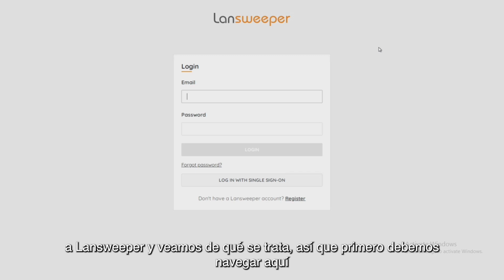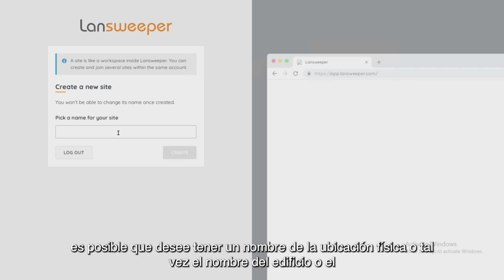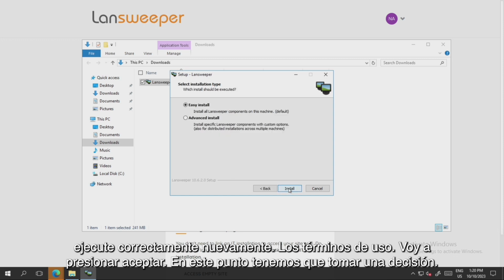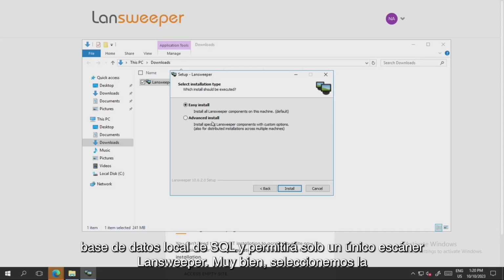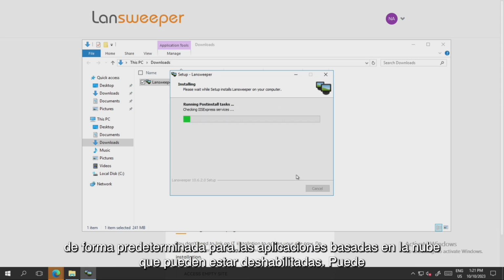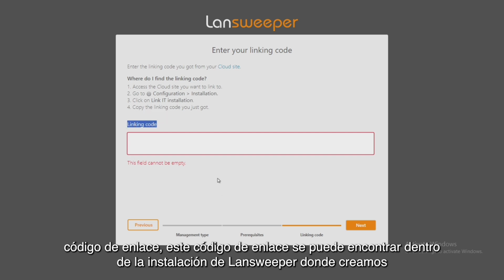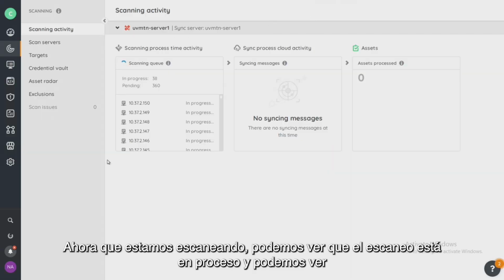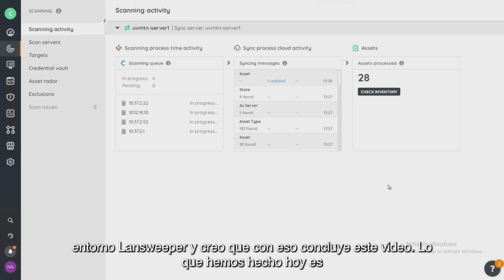Crea un Sitio e Instalación de Lansweeper - Tutorial de Lansweeper - Parte 2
Ahora que has decidido embarcarte en una prueba de Lansweeper, necesitarás comprender cómo crear un sitio en la nube de Lansweeper, instalarlo y sincronizar tus datos. Más información

Requisitos de instalación
Antes de comenzar tu prueba de Lansweeper, es esencial asegurarte de que tienes lo siguiente en su lugar:

Cuenta de administrador de Windows: Necesitarás una cuenta de administrador local para escanear máquinas con Windows.
Acceso de solo lectura a Linux o Unix: Asegúrate de tener acceso de solo lectura para máquinas Linux o Unix.
Objetivo de escaneo de rango IP: Prepara un objetivo de escaneo de rango IP que incluya los dispositivos que deseas administrar, como servidores, estaciones de trabajo, switches de red, firewalls y, opcionalmente, otros dispositivos como impresoras y dispositivos IoT.
Acceso a Internet: Asegúrate de que tu servidor Lansweeper tenga acceso a Internet para actualizaciones y recuperación de información.
Para obtener más información sobre los requisitos de instalación, puedes consultar la sección [Requisitos de Instalación].

Explora más a fondo
Para aprovechar al máximo las capacidades de Lansweeper, considera configurar objetivos de escaneo adicionales para obtener una vista más completa de tu red. Además de los objetivos de escaneo de rango IP, también puedes configurar escaneos para:

Active Directory (Dominio u OU)
vCenter
Entornos en la Nube (Azure, Intune, AWS)
Estos escaneos adicionales pueden proporcionar información valiosa sobre la infraestructura de tu red. Para obtener más información sobre la creación de objetivos de escaneo, consulta la sección [Objetivos de escaneo].

Crea tu sitio de Lansweeper
Ahora, vamos a crear tu sitio de Lansweeper, tu centro principal para la gestión de activos de red.

Para crear un sitio de Lansweeper:

Regístrate con tu correo electrónico y contraseña.
Elige un nombre para tu sitio.
Instalar Lansweeper
Para instalar Lansweeper en tu servidor, descarga el IT Scanner, luego ejecuta el asistente de instalación, que te guiará a través del proceso de instalación.

Opciones de instalación
Lansweeper ofrece dos opciones de instalación para adaptarse a tus necesidades:

Instalación Fácil: Un proceso simplificado adecuado para la mayoría de los usuarios.
Instalación Avanzada: Un proceso más detallado que proporciona opciones de configuración adicionales para quienes desean explorar ajustes avanzados.
Sincronización con tu sitio de Lansweeper
Como parte de la instalación, es crucial sincronizar tu servidor Lansweeper con tu sitio. Regresa a tu sitio de Lansweeper, copia el código de enlace proporcionado y pégalo en el instalador.

Este último paso garantiza que todos tus activos estén correctamente vinculados y gestionables a través de tu sitio de Lansweeper.